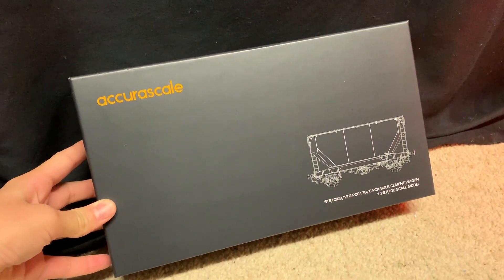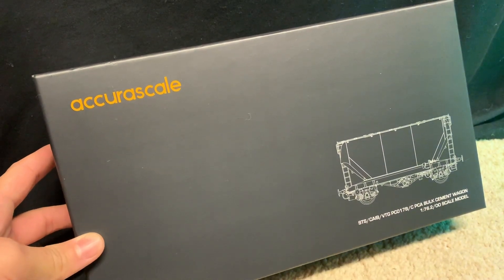Accurascale Castle cement PCA Wagons - Look At & Unboxing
We do a lot here on the channel, uploading all sorts of videos, to cater for all . Also check out this .

My  Layouts :

-Loft Layout                 (1980s -1990s)
-Riverside TMD           (1990s - Early 2000s)
-London New Street  (Modern image)
-Garden Gateway       (Modern Image)
-Pier test Railway       (Steam and a Bit Of Everything)

*All Layouts were fully built by myself, any other questions do drop me

(Goes Without Saying you dont have too)

Railways I Volunteer At :

Barnards Miniature Railway
North Wield & District Miniature Railway
Epping And Ongar Railway

(Videos that include these Railways may be slightly Bias but still true views and Visits)

Are you a business that sells model railway items, Or technology stuff ?

I would be most happy to review, or look at some of you products on the channel.

DO Check out GLR Bespoke Services - Channel Supporter

Remember questions and comments are always welcomed

Amery Junction                                  *Copyrighted Video